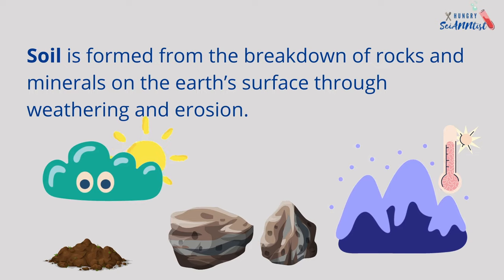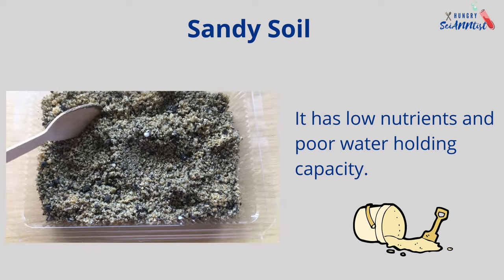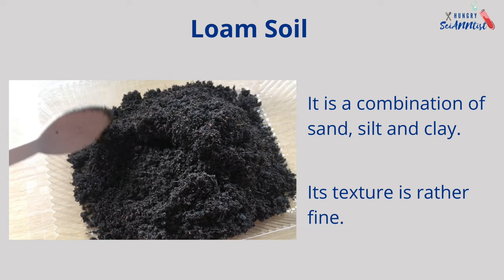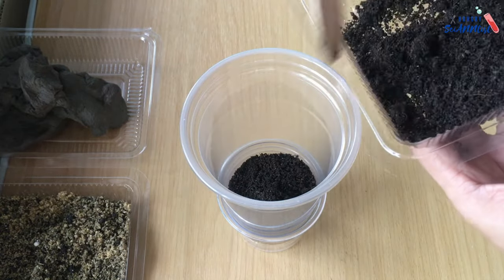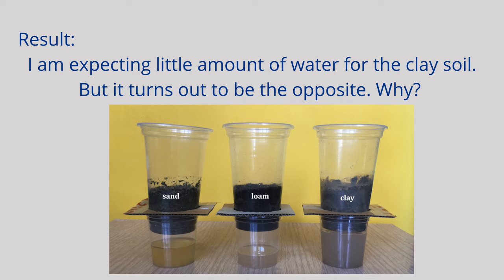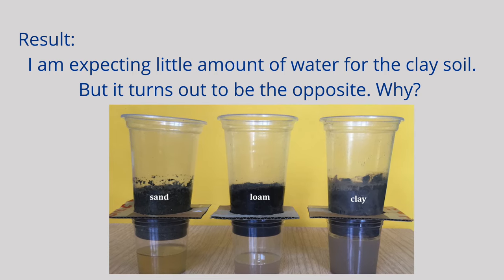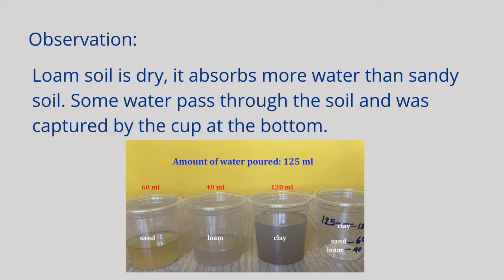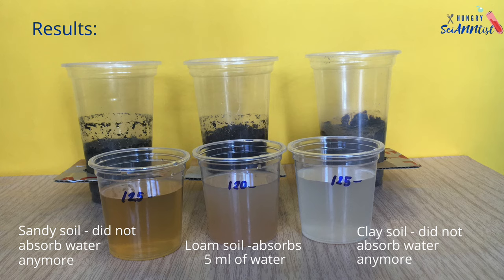Types of Soil | Water Flow and Absorption Test | Sand, Loam and Clay Soil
In this video, we will discuss the 3 types of soil and their properties. We will also do a basic experiment of water flow and absorption in each type of soil.

References:
Think Big Plus Grade 4